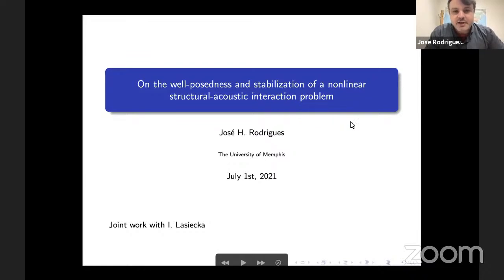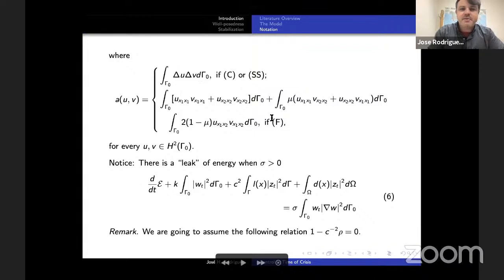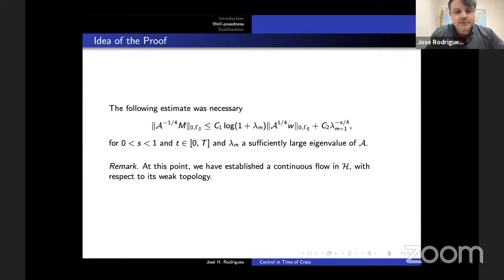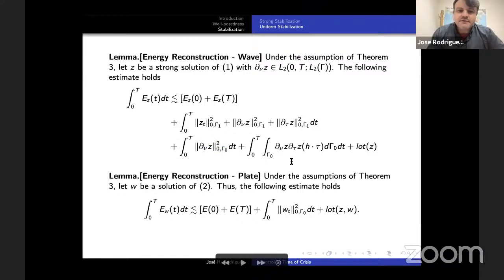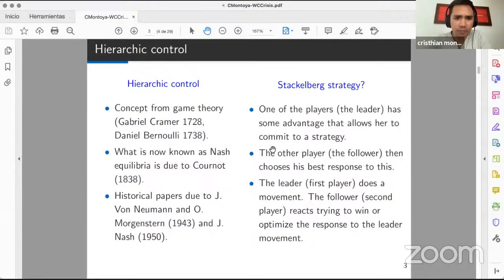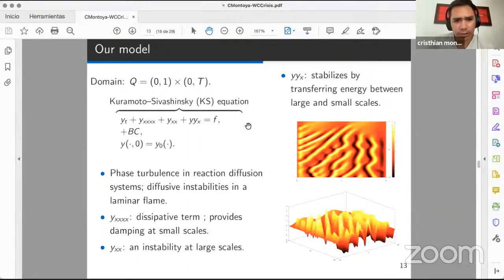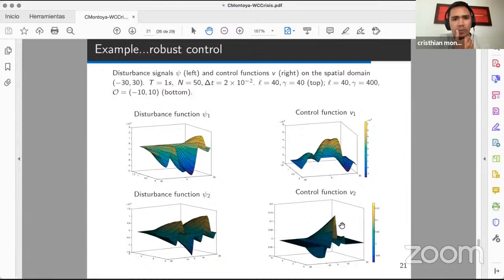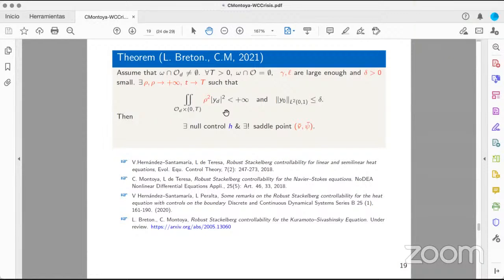Control in Times of Crisis. July 1st.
Talk 1 Jose Henrique Rodrigues (U. Memphis, US)
On the well-posedness and stabilization of a nonlinear structural-acoustic interaction problem

Talk 2 Cristhian Montoya (U. of Dubrovnik, Croatia)
Robust Stackelberg controllability for the Kuramoto-Sivashinsky equation